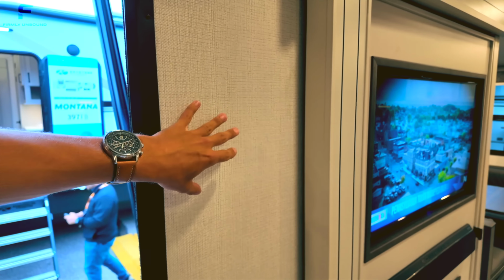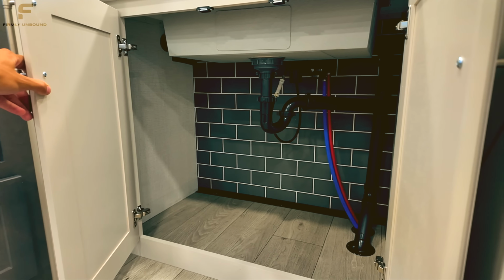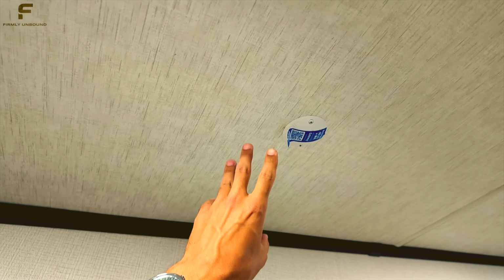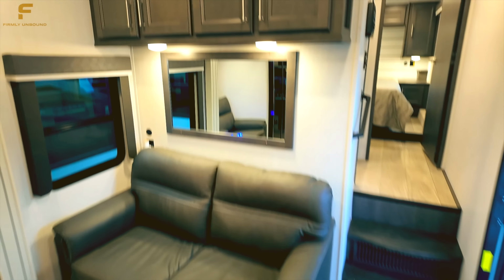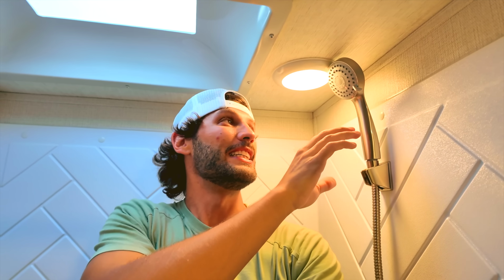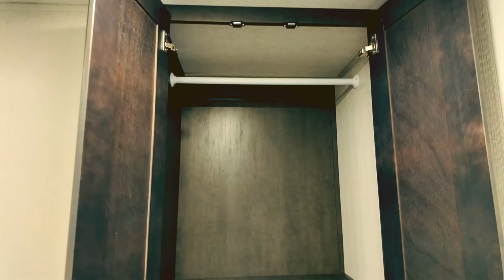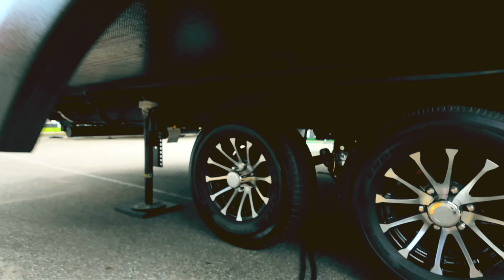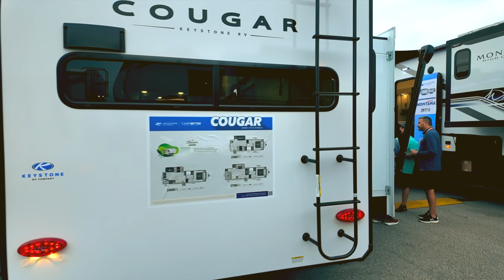Short RV, EXCEPTIONAL space inside! 2025 Keystone Cougar 26RKE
Let me know what you think about this travel trailer RV from the Hershey RV show! Shopping for an RV? Click this link for more information on pricing and store locations with Blue Compass RV